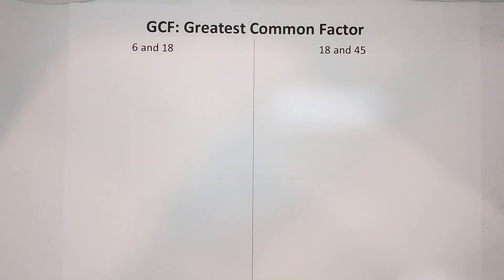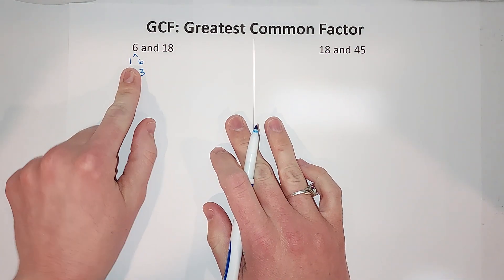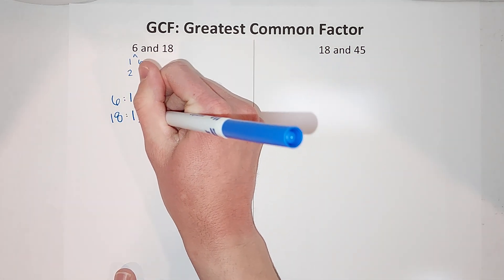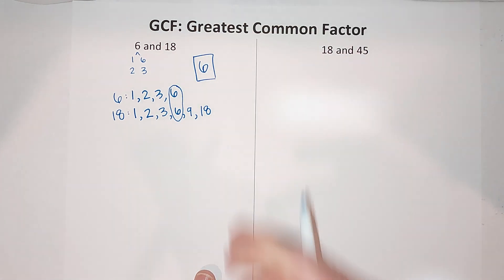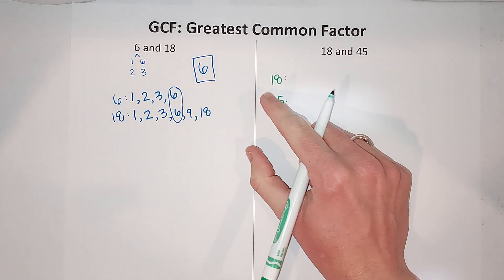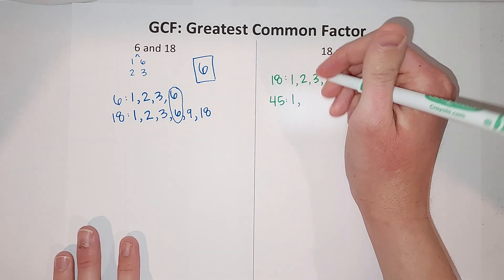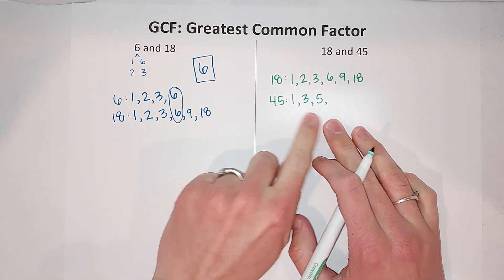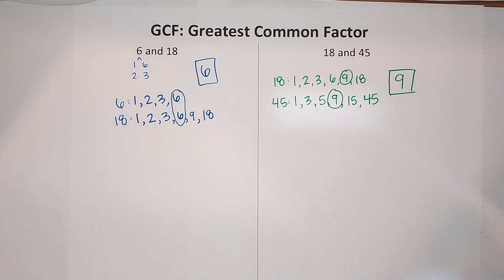How to find the Greatest Common Factor of 2 Numbers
Learn how to find the greatest common factor of 2 numbers.